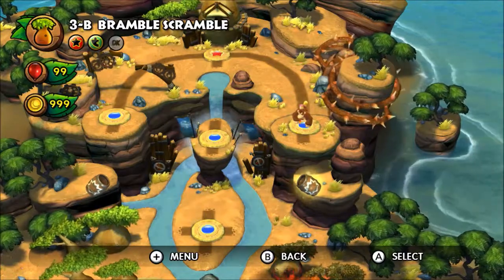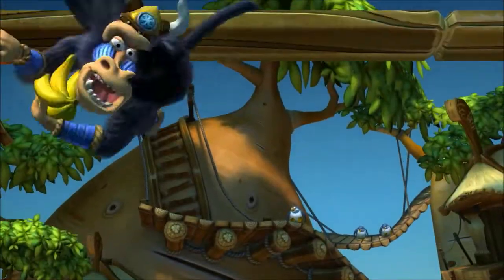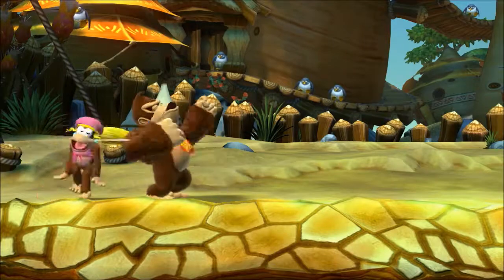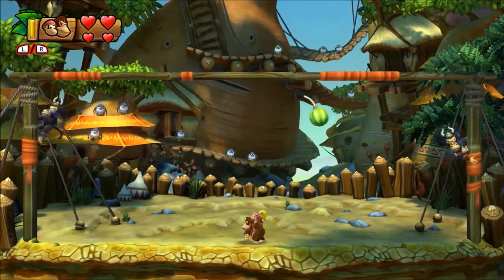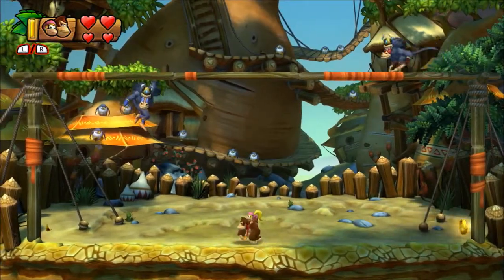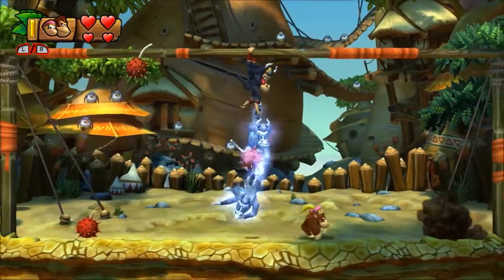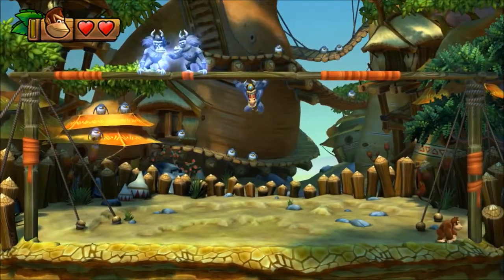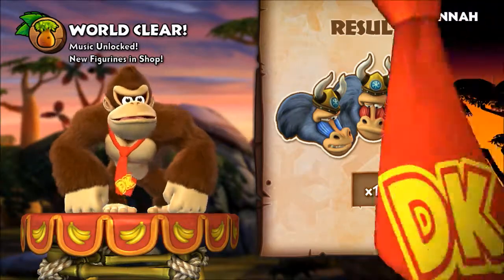Donkey Kong Country: Tropical Freeze Bright Savannah 3-Boss Triple Trouble 100% Walkthrough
This is a 100% walkthrough of the DKCTF Bright Savannah (Island 3-Boss) Triple Trouble. Part 27 of a complete walkthrough of Donkey Kong Country Tropical Freeze.